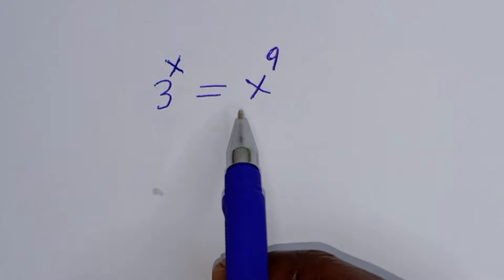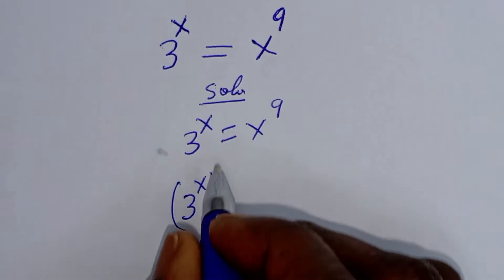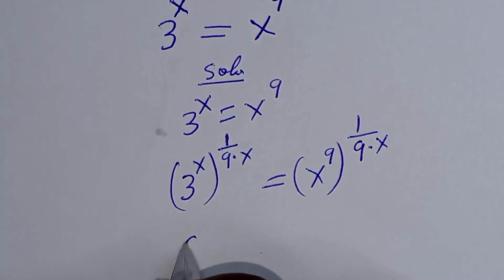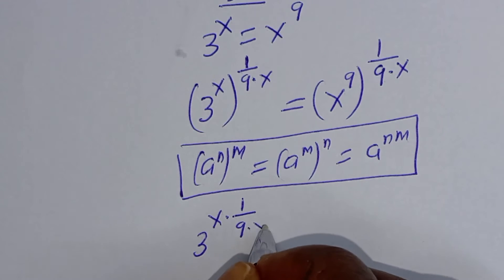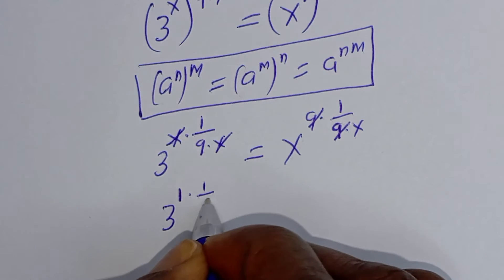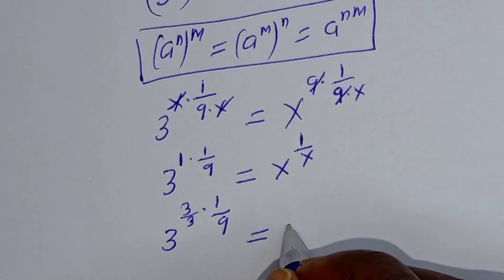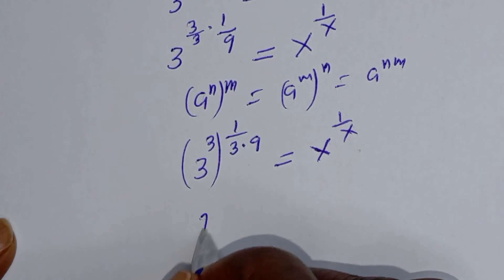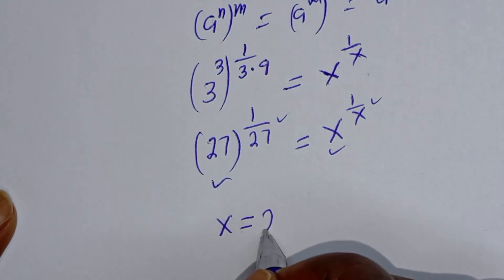A Beautiful Math Olympiad Exponential Equation 3^x=X^9...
How to Solve for (X) from This Beautiful Math Olympiad Exponential Equation 3^X=X^9